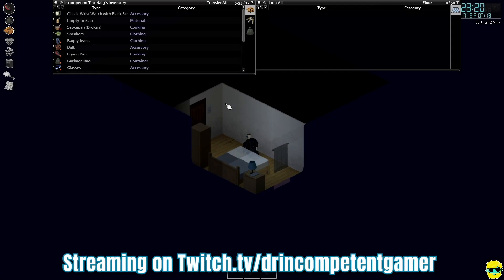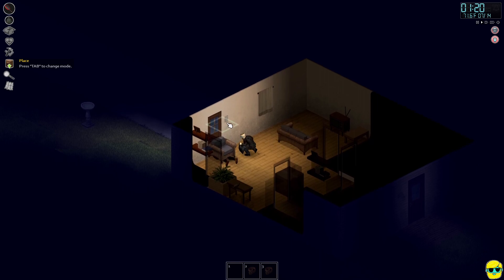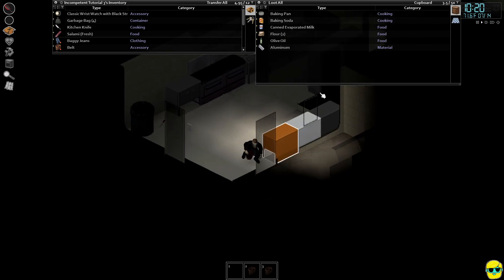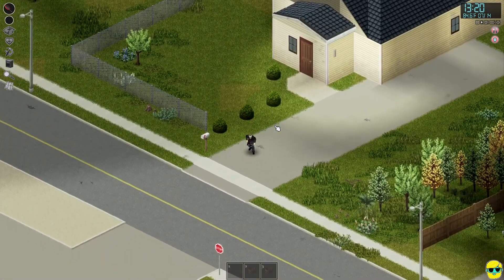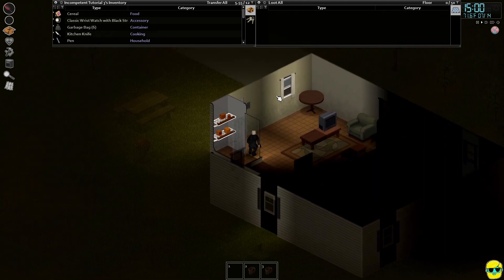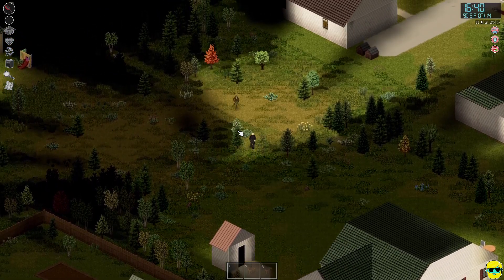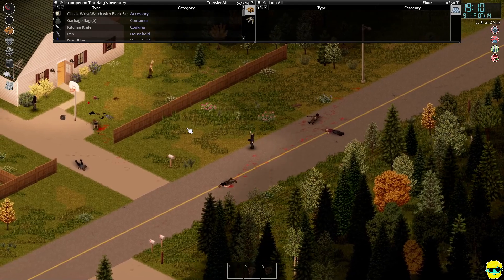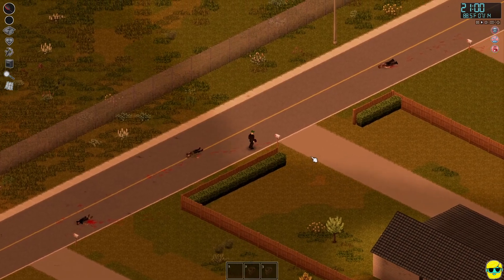Project Zomboid | 2023 Guide for Complete Beginners | Episode 6 | Choosing Your Battles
This series features a complete beginner's guide to Project Zomboid, the zombie, crafting, survival sensation. Project Zomboid has a very punishing difficulty curve and with this guide I intend to help you start a new character, build a new world, start in a good location, explain the basics of controls, the UI, and give tips for surviving the early days in the game. I am not min/maxing here and doing my best to not spoil the game. I simply want to help new players get into the game and have a grasp of the fundamentals so they can survive, and also show people some gameplay if they were thinking of buying the game. As I am starting a new character, you can play along to learn the ropes :)